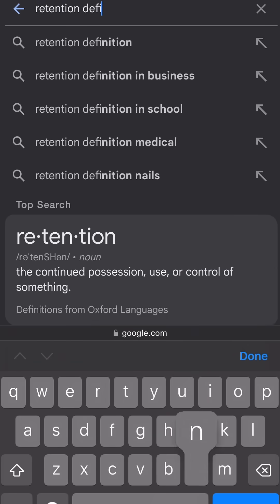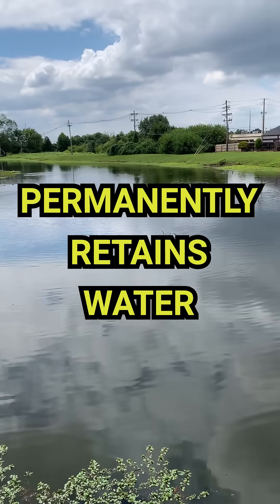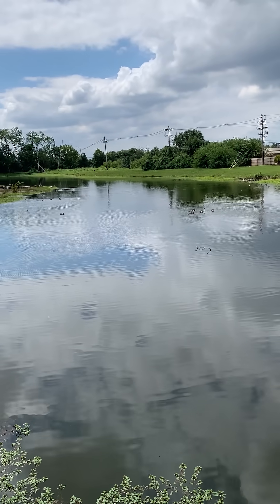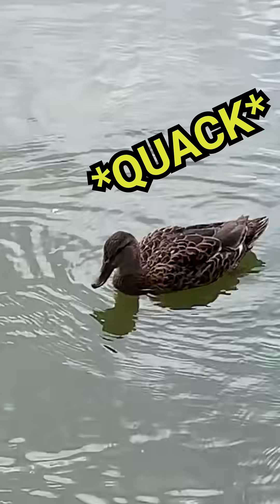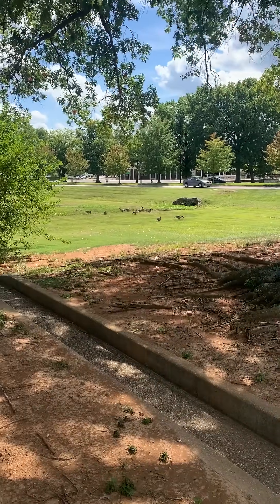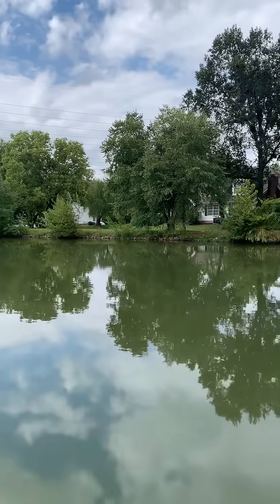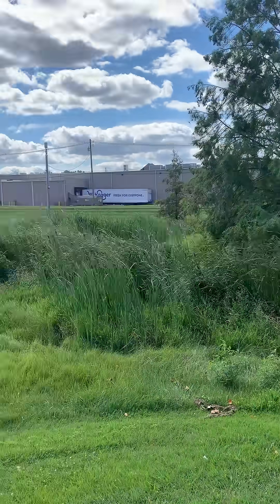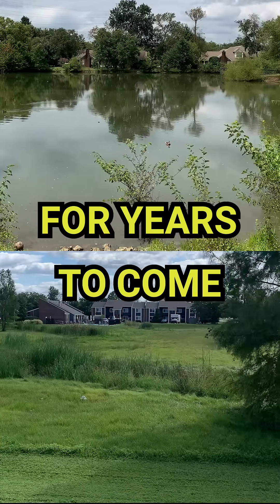Retention vs Detention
Have you ever wanted to know the difference between a retention pond versus a detention pond?🏞️ Did you know there even was a difference?🤔